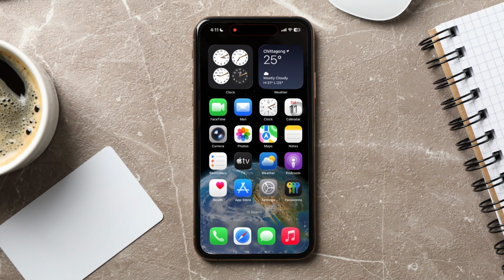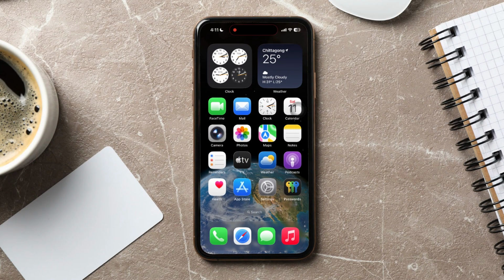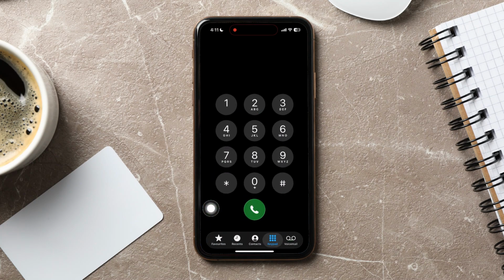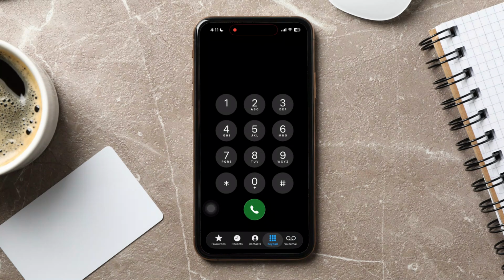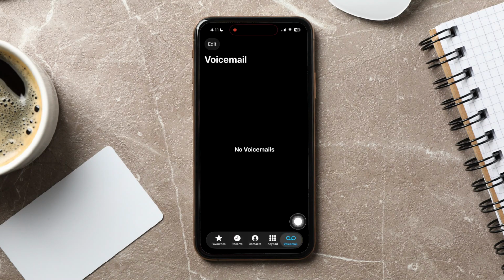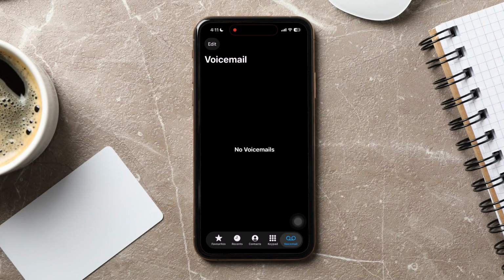How To Find Blocked Voicemails On iPhone 2026 (Step-By-Step Tutorial)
In this video, I'll show you exactly how to find and access blocked voicemails on your iPhone that you might not even know exist. You'll discover where these hidden voicemails are stored and learn the simple steps to retrieve them from blocked contacts. We'll explore the iPhone's built-in voicemail filtering system and I'll guide you through the process of checking your blocked messages folder, managing your blocked contacts list, and deciding whether to unblock specific numbers to receive future calls and voicemails. I'll also explain how to customize your voicemail blocking settings and show you how to permanently delete unwanted blocked voicemails to free up storage space. Whether you're missing important messages from accidentally blocked contacts or just want to clean up your voicemail system, this tutorial will help you take full control of your iPhone's voicemail management in just a few simple steps.